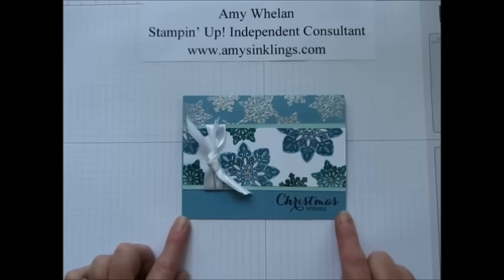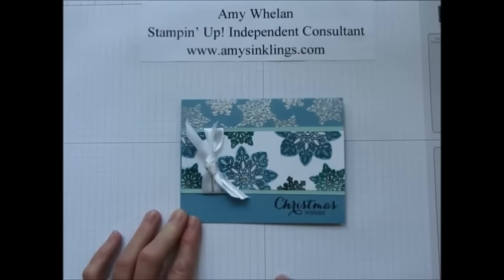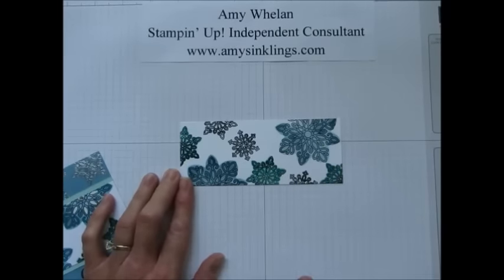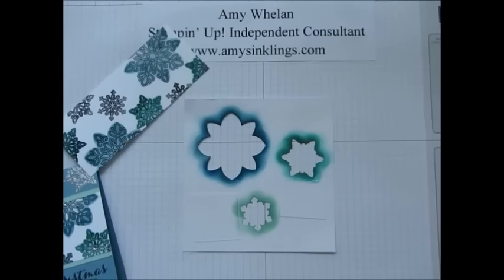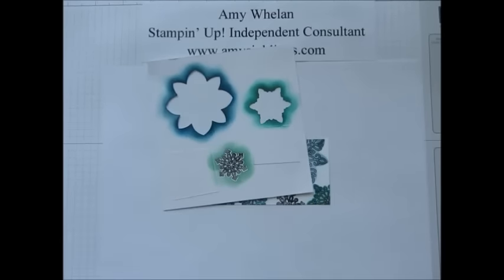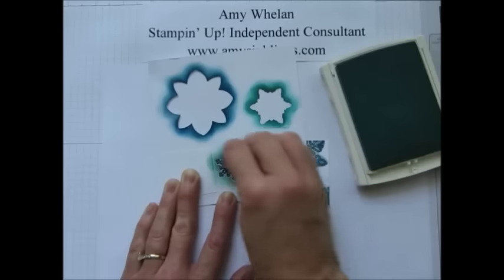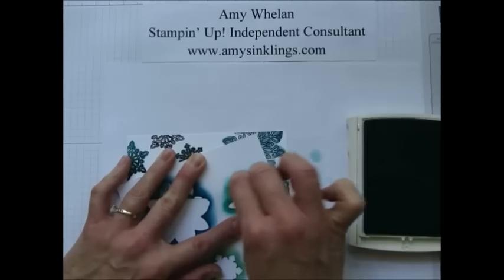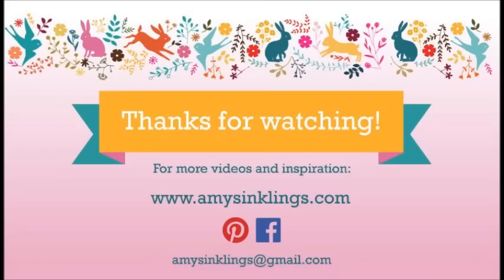Reverse Masking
Learn about the Reverse Masking Technique using Stampin' Up!'s Flurry of Wishes stamp set and Snow Flurry Punch Bundle